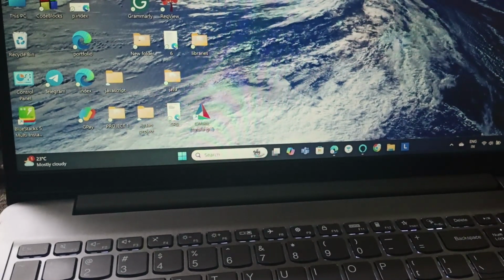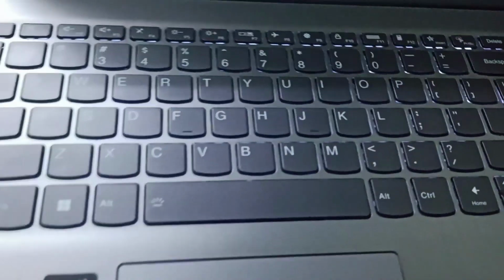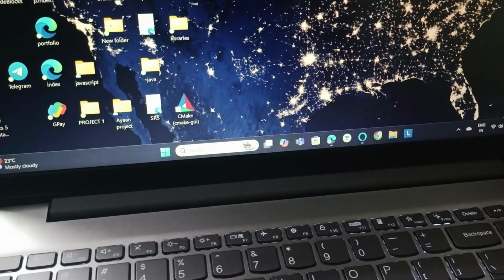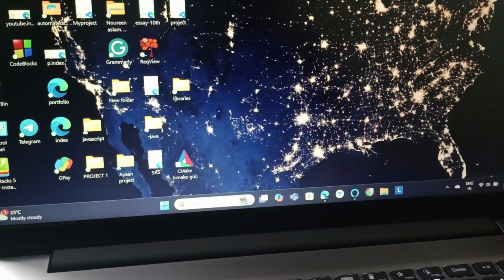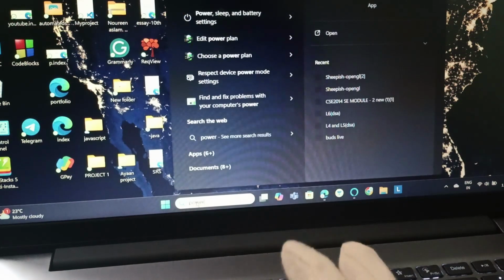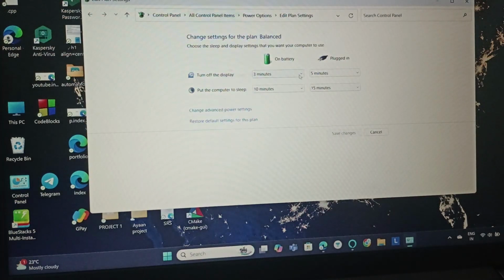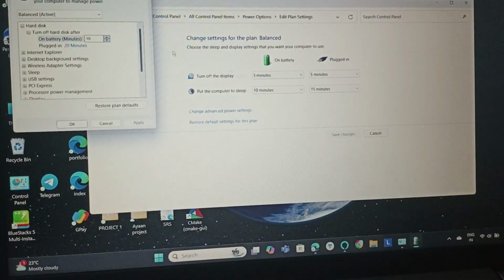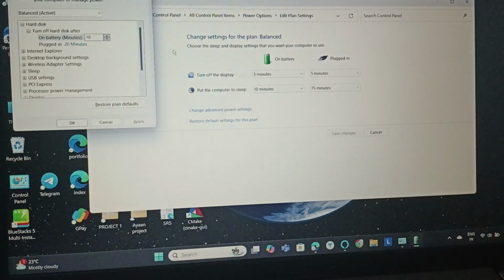How To Increase Fan Speed In Lenovo IdeaPad Gaming 3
In this informative video, we will guide you through the process of increasing the fan speed on your Lenovo Ideapad Gaming 3. Proper fan management is essential for maintaining optimal performance and preventing overheating during intense gaming sessions. We will cover various methods, including software adjustments and BIOS settings, to help you achieve the desired fan speed. Join us as we explore these techniques to enhance your gaming experience.

0:00 Introduction
0:12 Step1:- Press fn+Q
0:55 Step2:- Adjust Power options